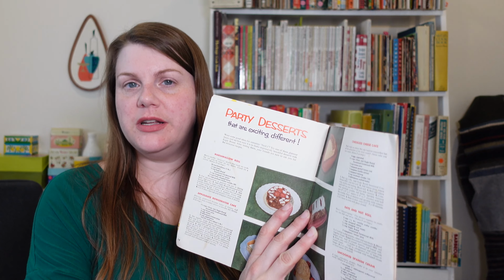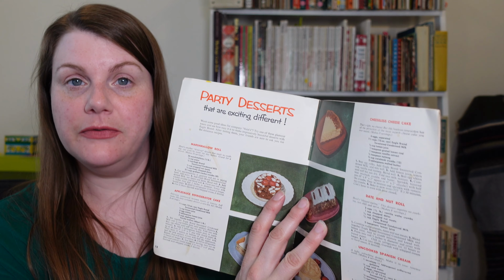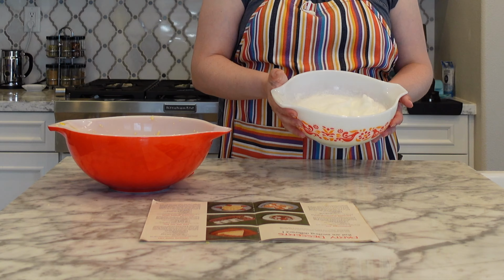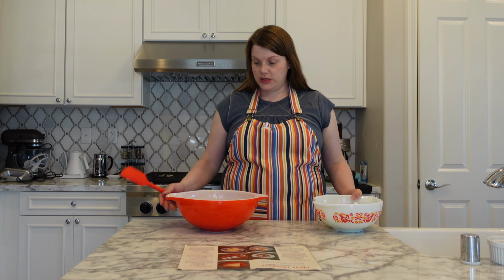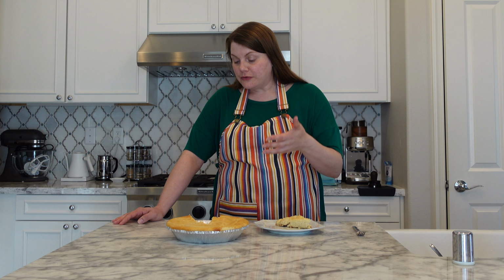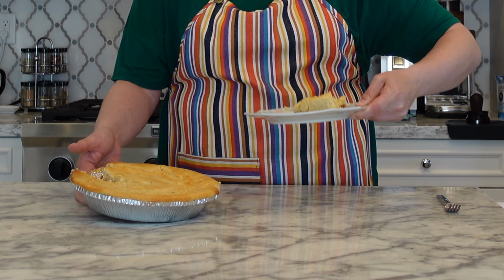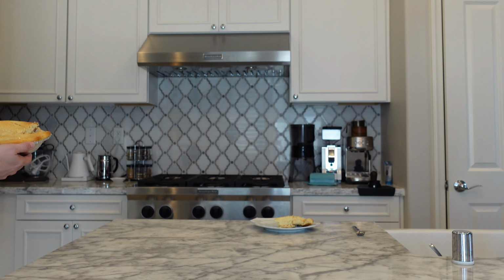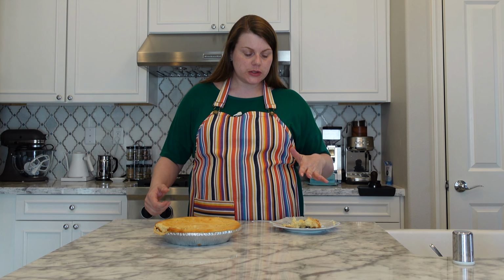DELICIOUS or DISASTER? - Trying out 1950s Eagle Brand Recipes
Delicious or diaster? Today I'm trying out a 1950s recipe - Cheeseless Cheesecake. This sweetened condensed milk cheesecake comes to us from Borden's Eagle Brand 70 Magic Recipes (1952). This is just one of many 'MAGIC' Eagle Brand recipes.

CHEESELESS CHEESECAKE
4 eggs, separated
1 - 15 ounce can sweetened condensed milk
1/3c lemon juice
1t grated lemon rind
1t vanilla extract
1/2t nutmeg
9" prepared graham cracker crust

Beat egg yolks. Add sweetened condensed milk and mix well. Add lemon juice, lemon rind, vanilla, and nutmeg. Blend well.
Beat egg whites until stiff but not dry. Fold into milk mixture. Pour mixture into prepared graham cracker crust, and bake at 325 for 30 minutes. allow to cool at least 1 hour in oven with door closed.

CAMERA GEAR:
- shooting grip/tripod